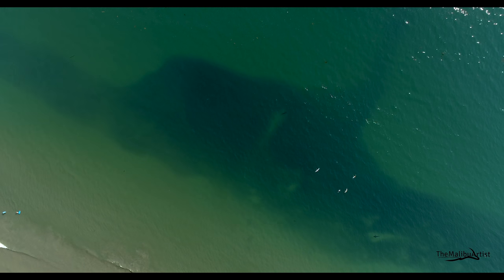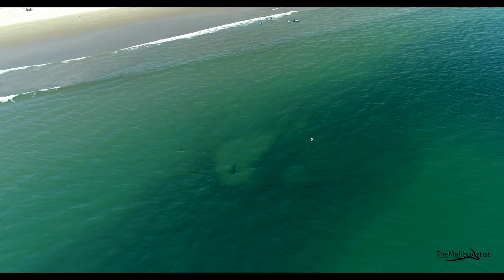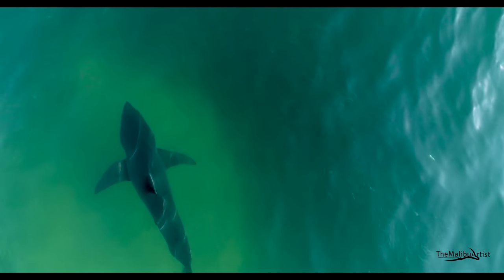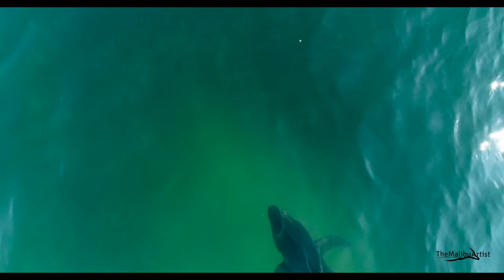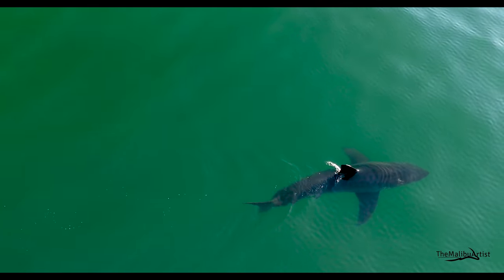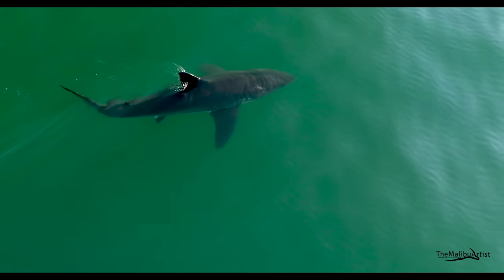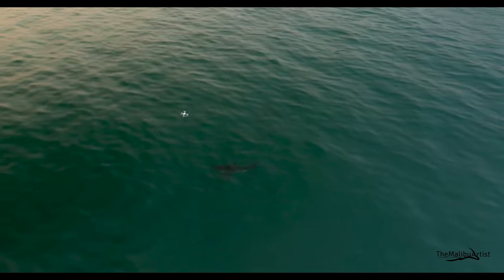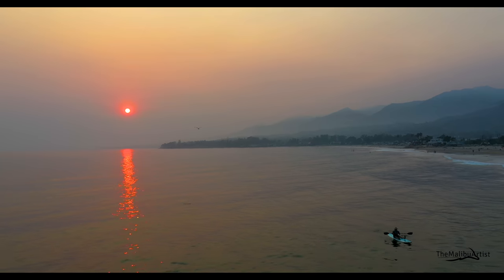Great White Sharks Swim Through Thousands of Anchovies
In this Observation update, I share some footage of great white sharks threading through giant schools of anchovies. It was an incredible sight that spanned miles of beach. Definitely a unique thing to capture from our drones. We also identify a shark with scars, and the smoke filled skies of California hamper our search for "Arrow", the injured shark. However, the bad conditions allowed us an opportunity to test out our "water landing" drone in order to photograph the hooks on shark's mouths.